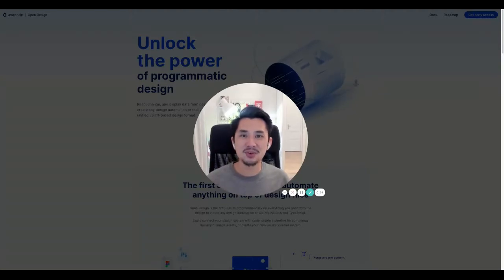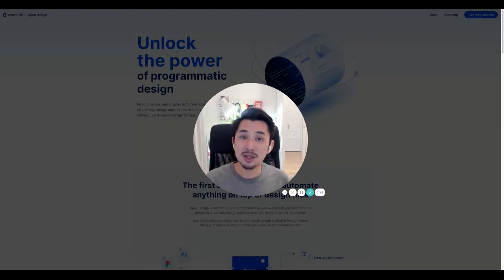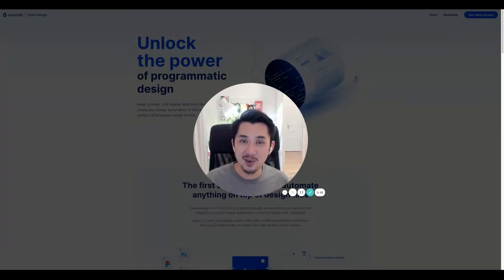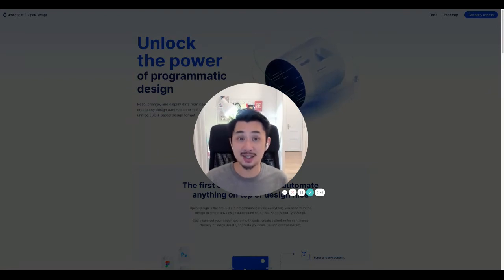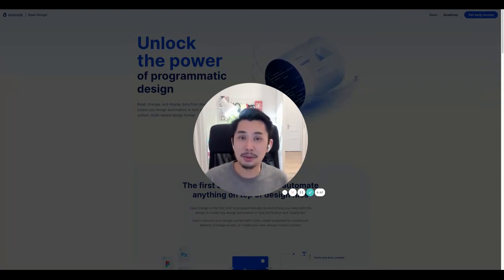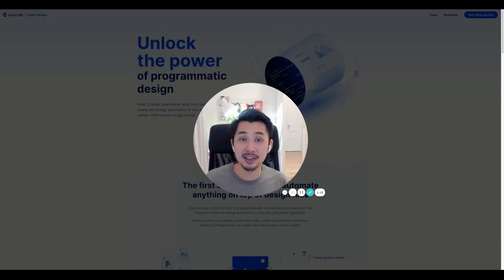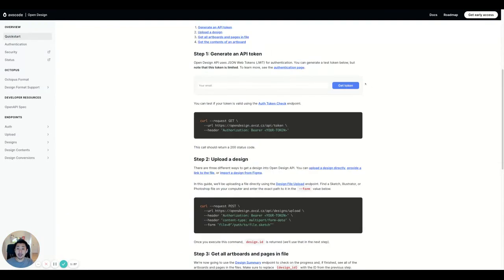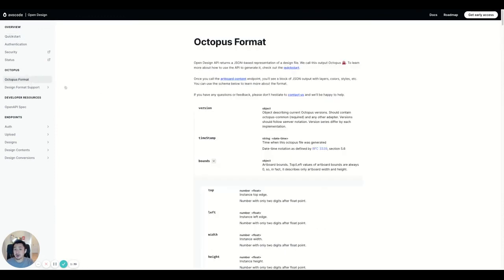Open Design - Work with UI Design Data Programmatically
We’re introducing Open Design - the first developer kit  to read, change, and display data from design files to create any design automation or tool.